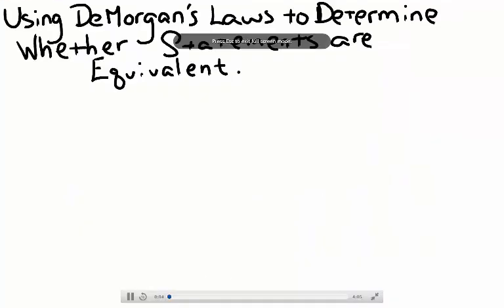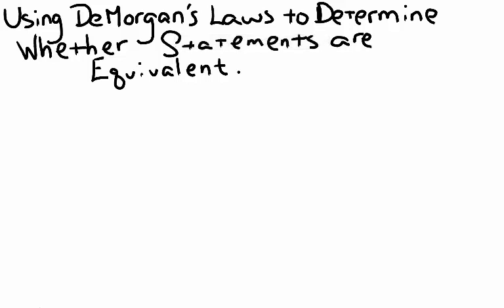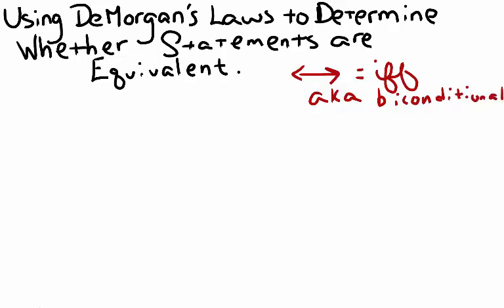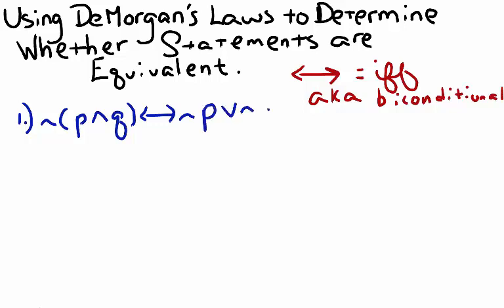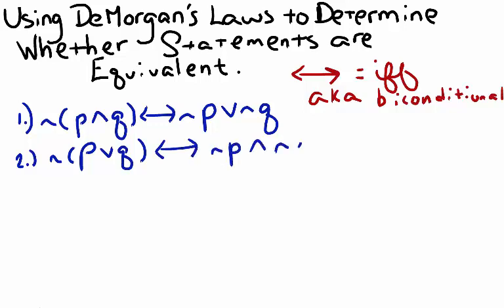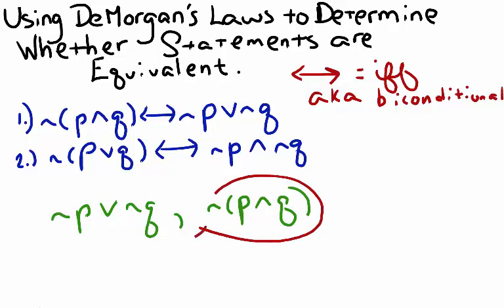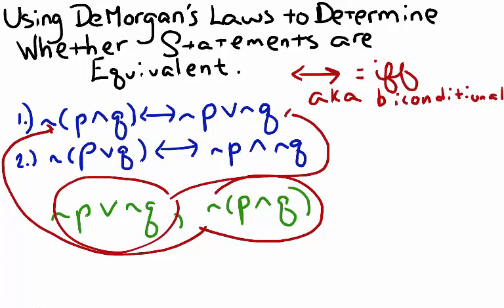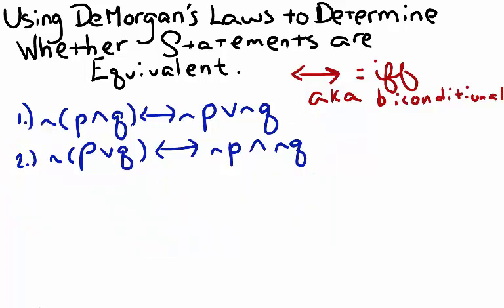Using DeMorgan's Laws to Determine Equivalence